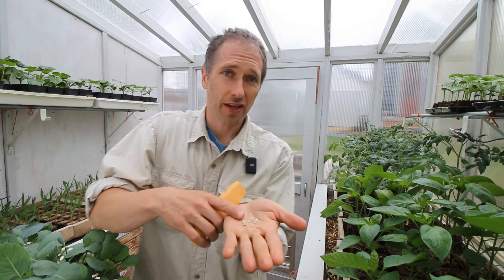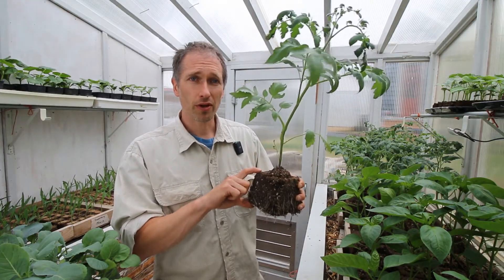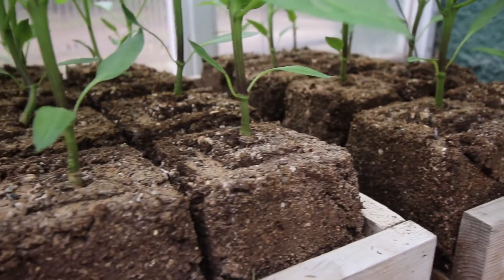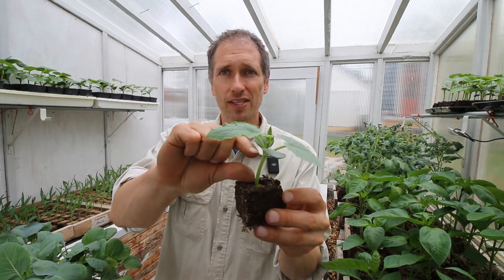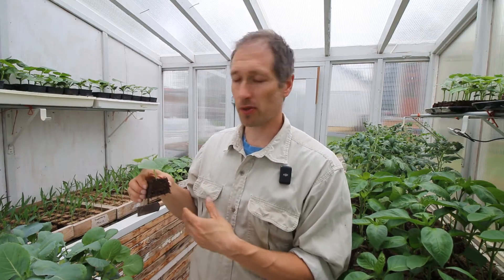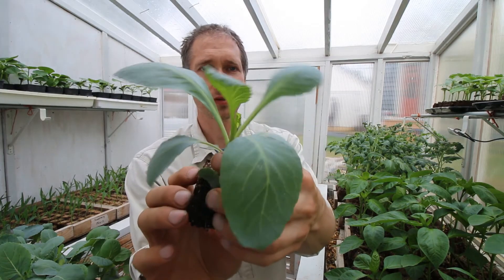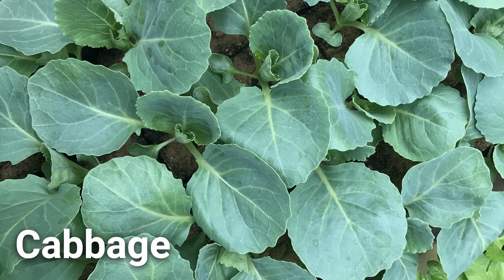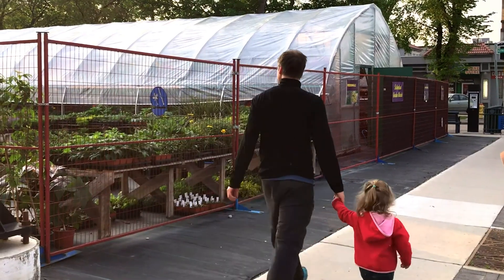Seed Starting Standards: How to Grow Your Seedlings Fast, Strong, and Healthy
Discover the 3 breakthroughs that enable us to grow a year-round supply of food with ease!

In conversations with my students, I’ve noticed that one of the more difficult parts of starting your own seedlings for the first few years, is knowing what your plants should actually look like, so in this video, I show you a few of our warm season transplants that are ready to go out to the field, and as I do that I want to point out the keys to helping our seedlings grow fast (1:17), strong (4:03), and healthy (8:13).

Here is a link to the Definitive Grow Light Study that I referred to in the video